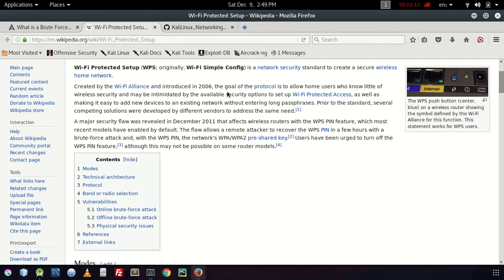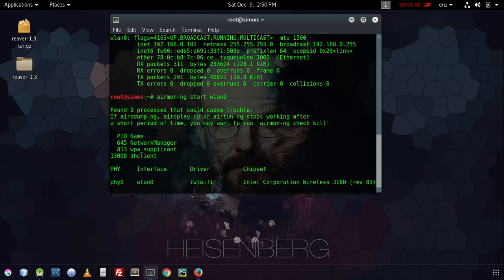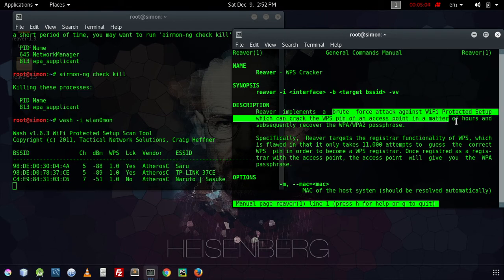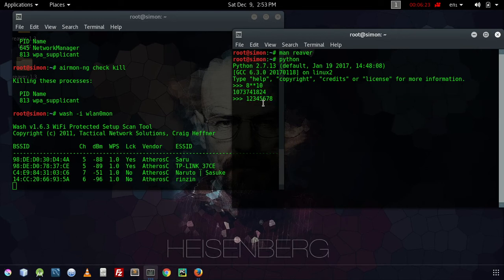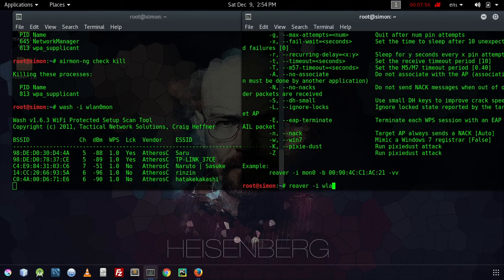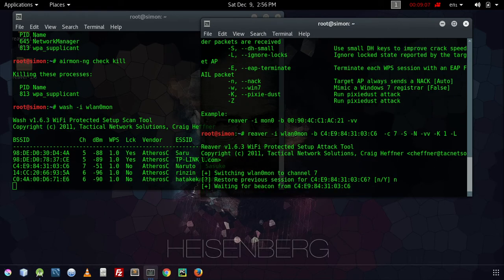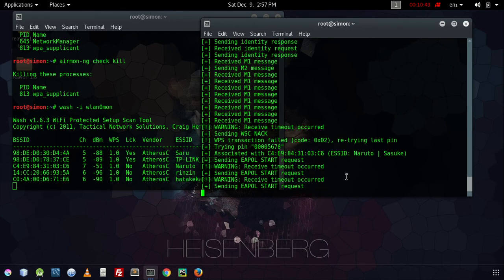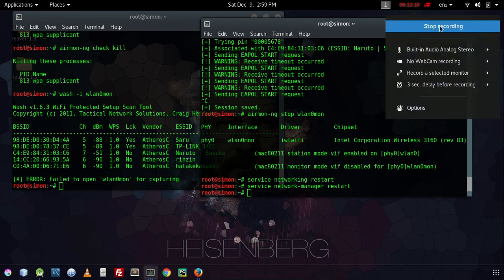01. BruteForece Attack (reaver) wpa/wpa2 attack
for detail gist.. All the code are available in repo.